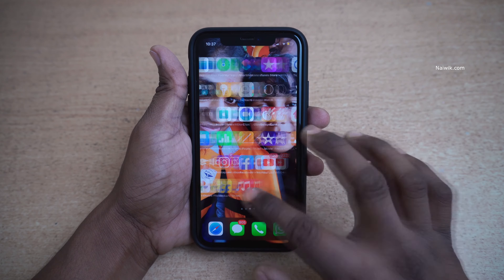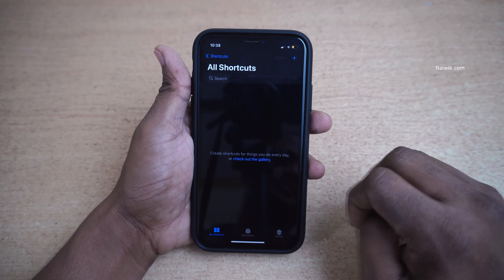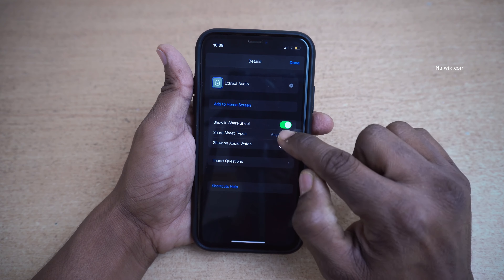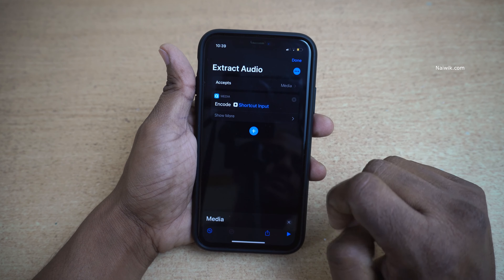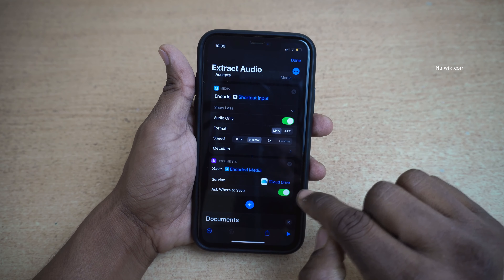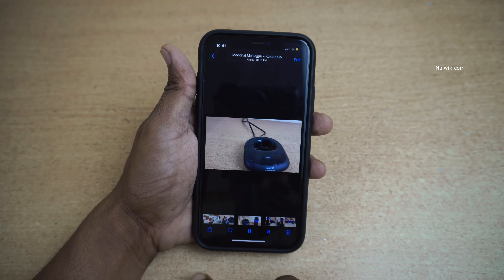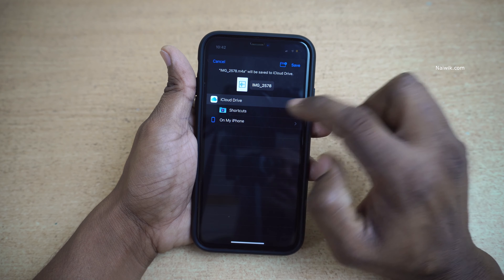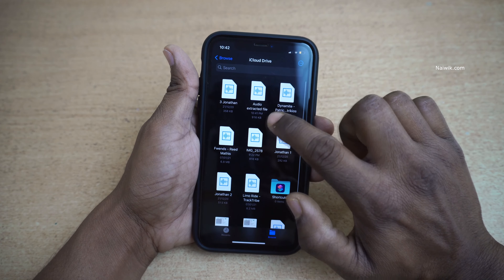How to extract Audio from Video on iPhone / iPad || iOS 14